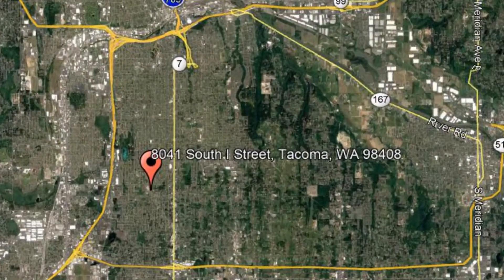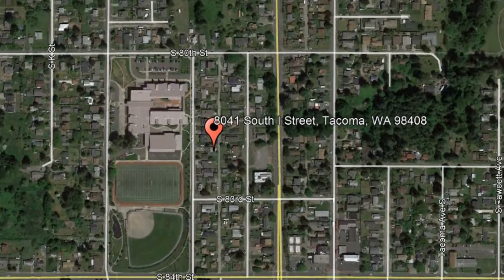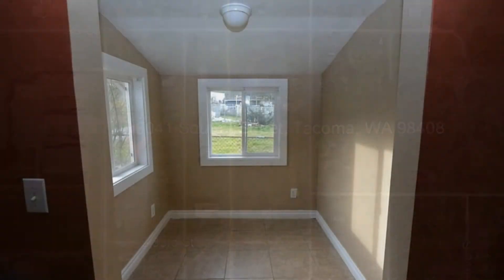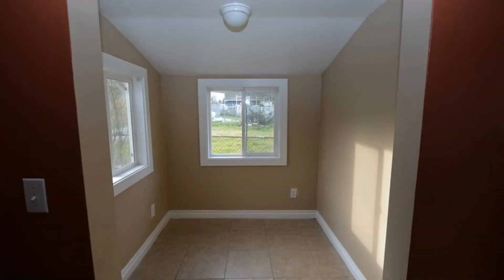Tacoma Homes for Rent 2BR/1BA by Tacoma Property Management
Check out this virtual tour of 8041 South I Street, Tacoma, WA 98408 by the leading TacomaPropertyManagement company-- Steady Property Management.

One of our TacomaHomesForRent is located at 8041 South I Street, Tacoma, WA 98408. This charming 2 bedroom, 1 bathroom property is ready to be called home! It features a new interior paint and carpet. There is an open kitchen equipped with ample cabinets, a stove, microwave oven, refrigerator and 2-compartment sink while there's a separate dining area. The bedrooms are carpeted and ample in size, with windows that let in plenty of natural light. Other features include a laundry room, a good-sized yard, and a small office. This property is in a great location, just across the street from the elementary school. Don't wait too long and schedule your viewing with us today!

Renting from a professional Property Management Company like Steady Property Management comes with great advantages!

A Tacoma property management company like SteadyPropertManagement offers convenient solutions to any rental concerns. You can conveniently pay rent online, submit maintenance tickets through our tenant portal, and have access to 24/7 emergency repair services. And since we only have professional Tacoma Property Managers in our team--you know the property you're renting is well-looked after! Rent from Steady Property Management today and experience true professional property management in Tacoma services!